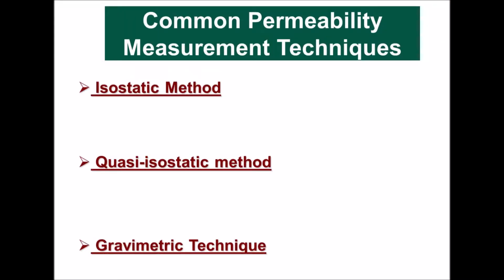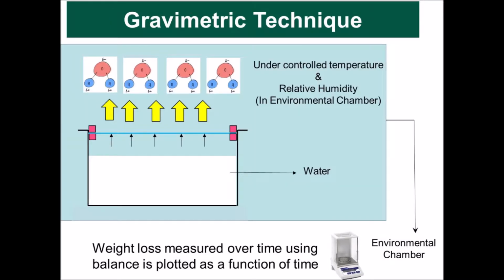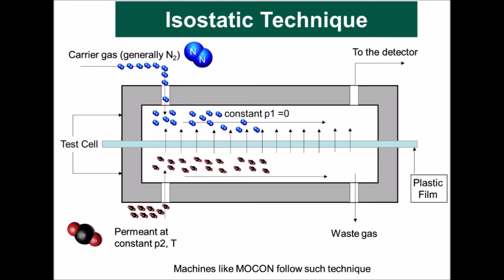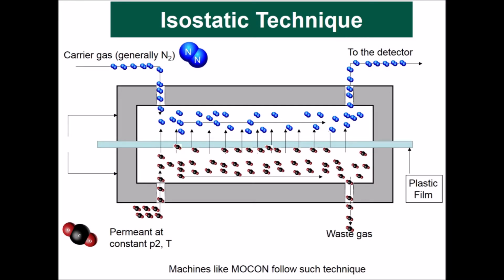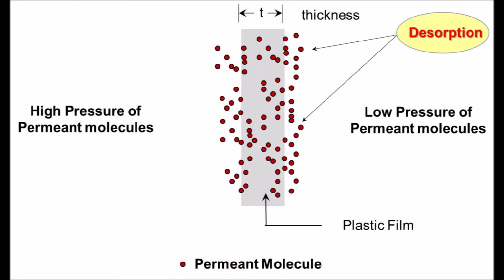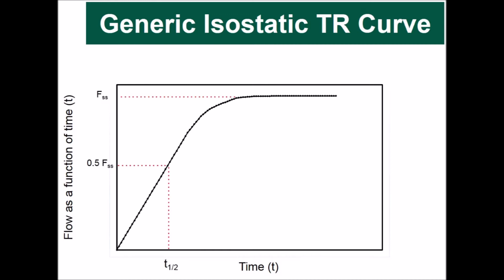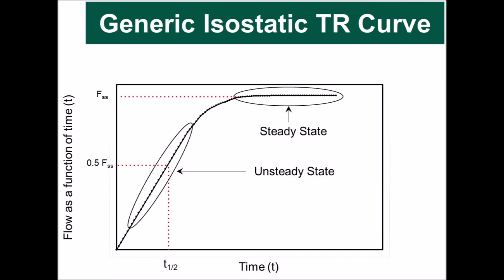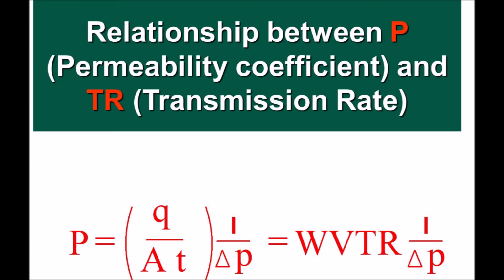Different Permeability Methodologies